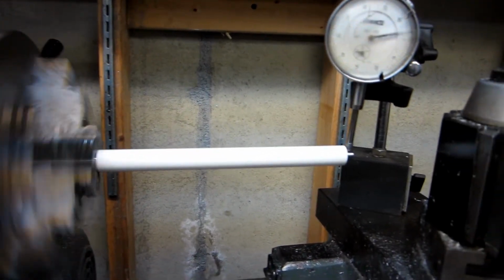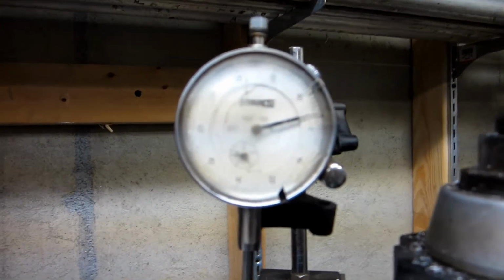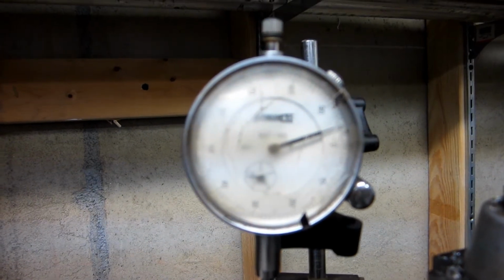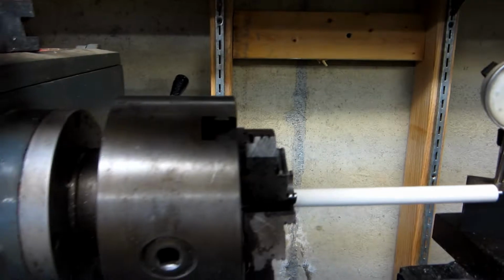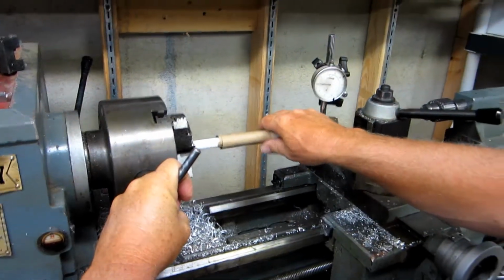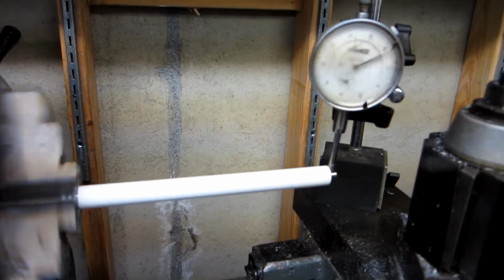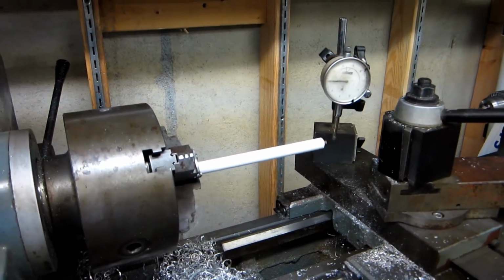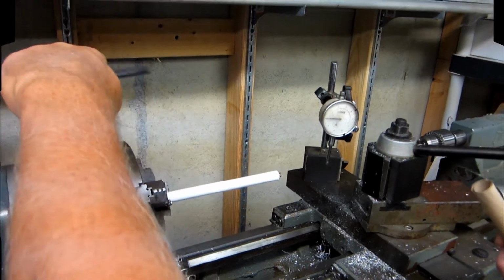Wally Gen 2 - Roller Quality Control Check - RunOut Tutorial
The Wally Gen 2 has tight manufacturing tolerances for the silicone roller.  This roller engages a cassette of 150mm and/or 200mm silicon wafers.  +-0.005" of slop is okay, +-0.01" of slop is not acceptable.  We used our in house lathe and micrometer (dial) to demonstrate the manufacturing quality we require for our machines.